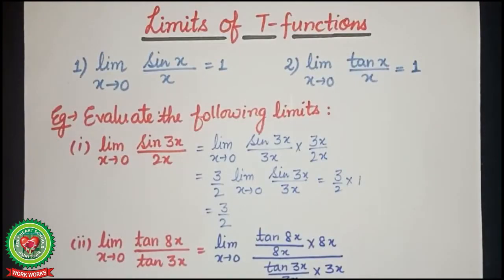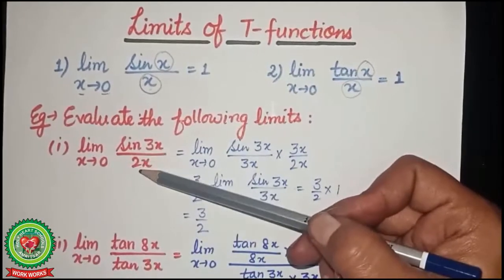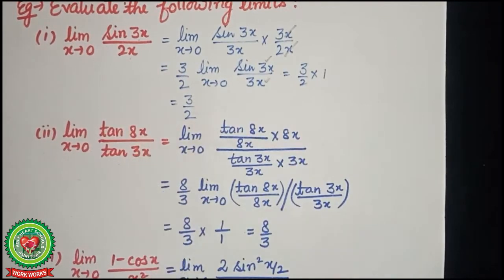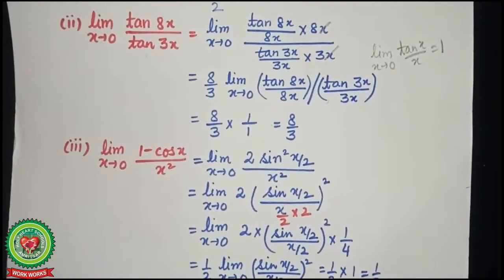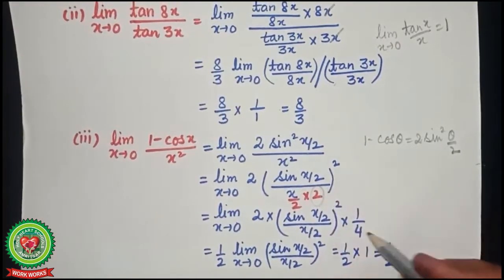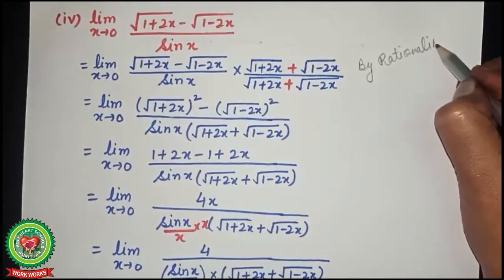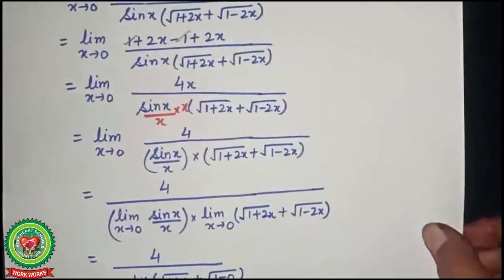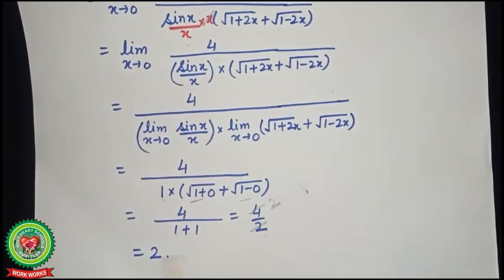Limits, subtopic-limit of T-functions Class 11 Maths Holy Heart Schools